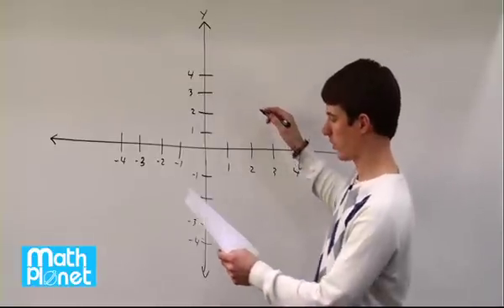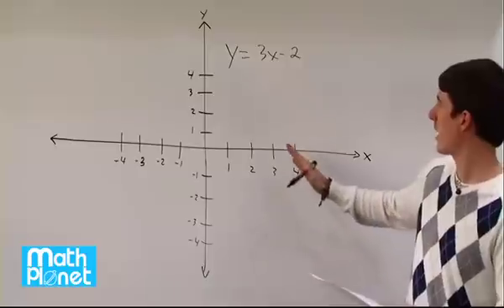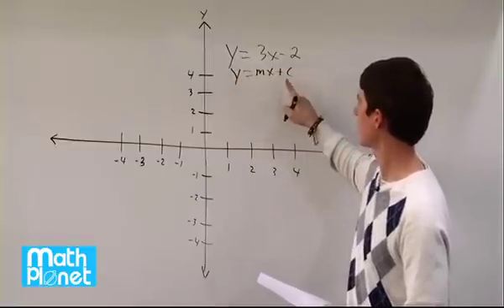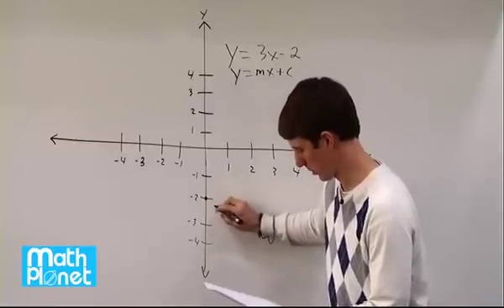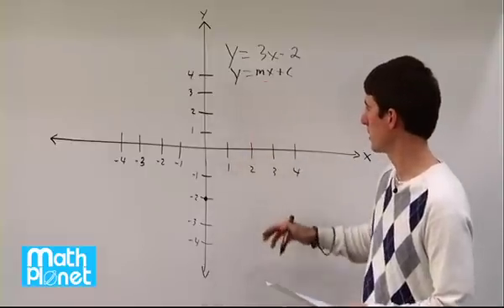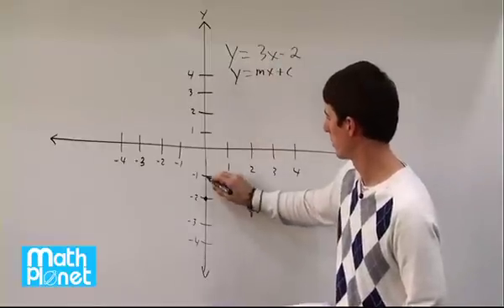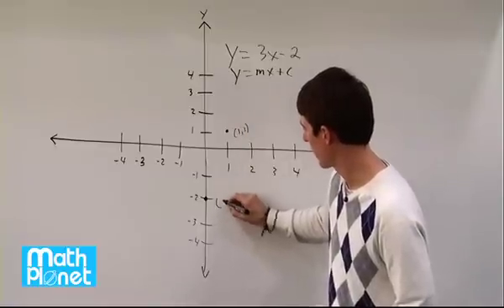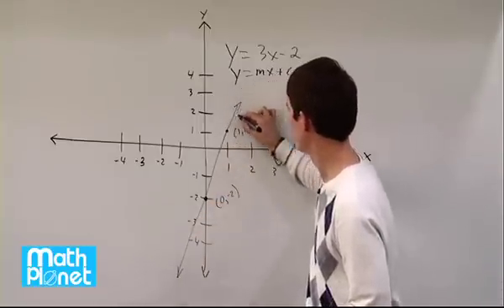The Slope-Intercept form of a Linear Equation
Learn how to graph the line y=3x-2 on a coordinate grid step by step. Find the y-intercept and slope to plot points and connect the line.